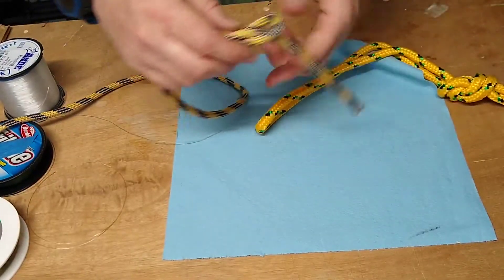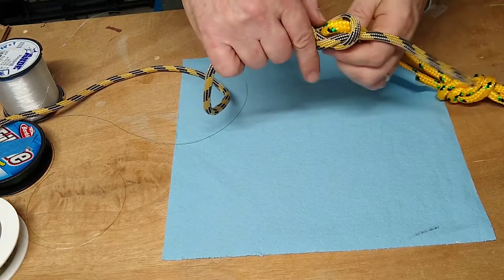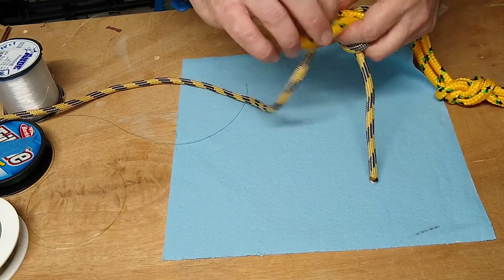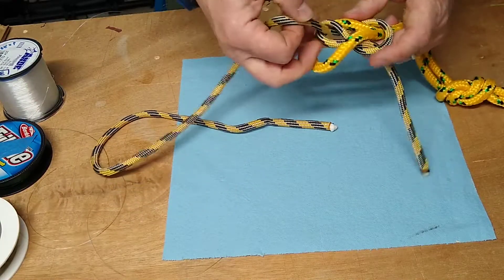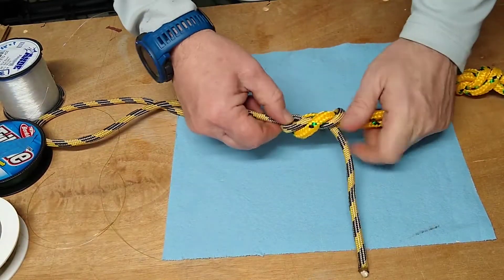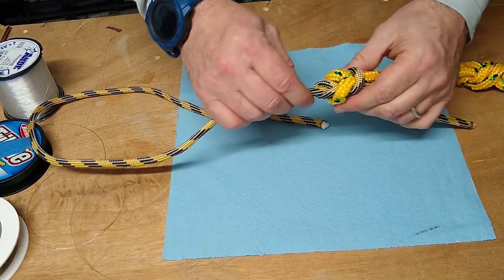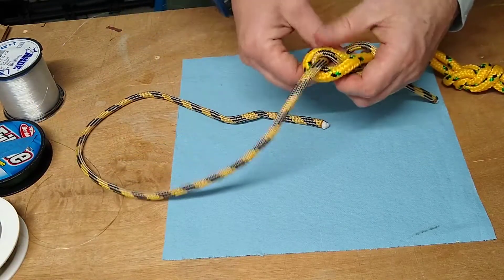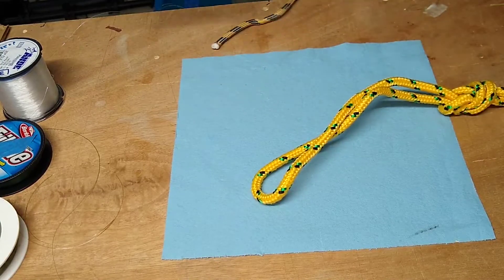Xknot Rope demo 2 VID 20210515 115707583